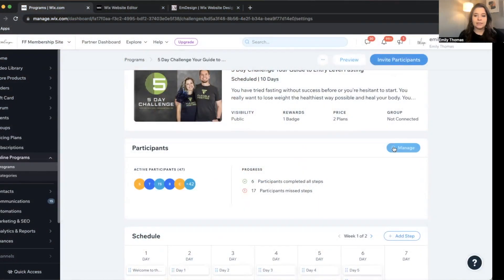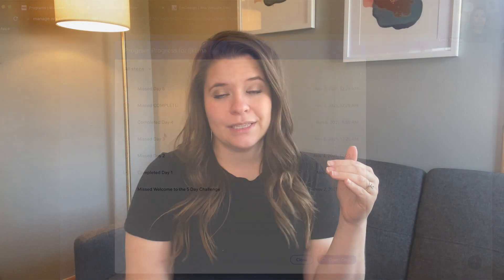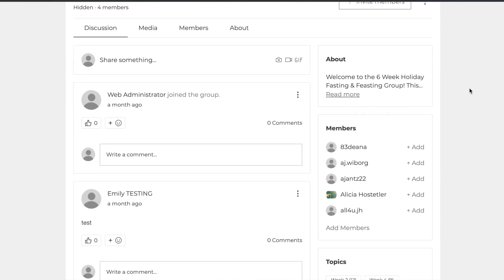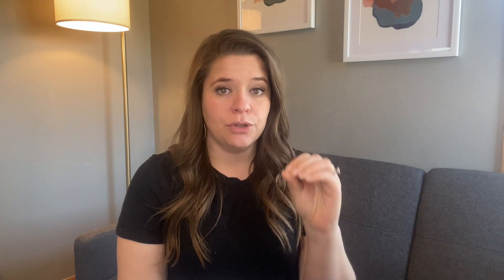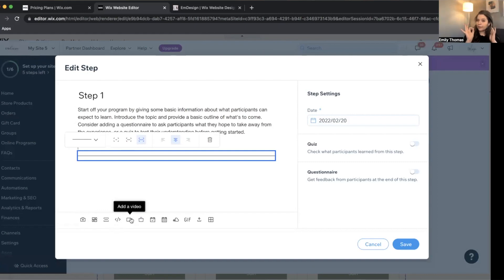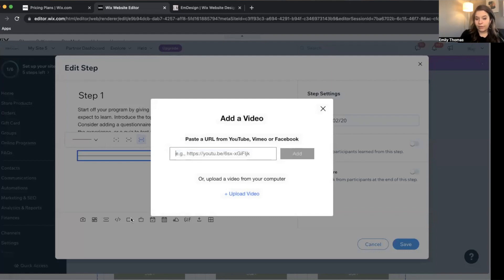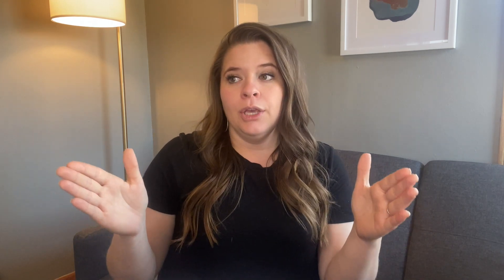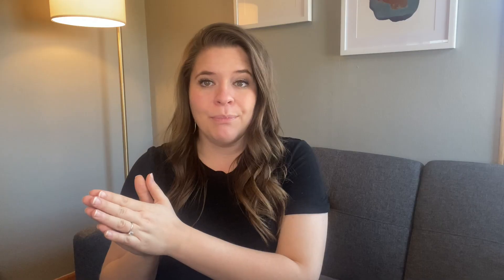Wix Online Course Review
After building Wix websites for 9 years, I thought I would do a quick review on the benefits and challenges of the Wix Online Programs feature.